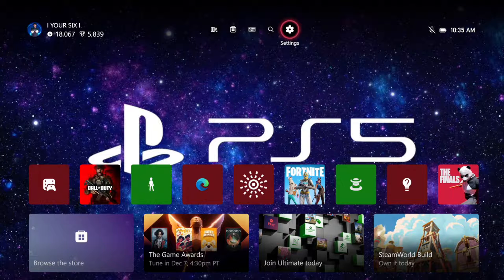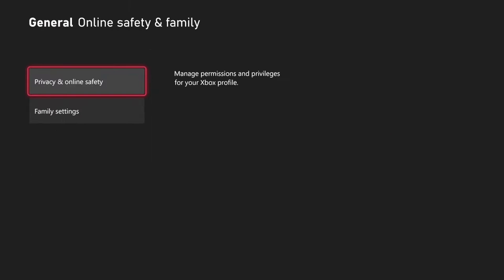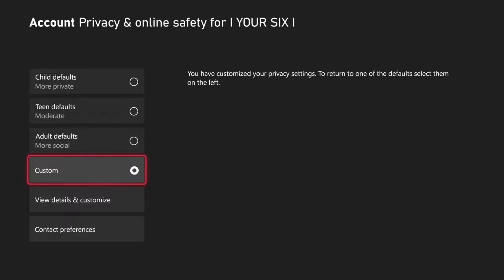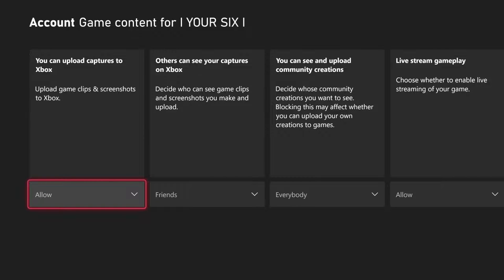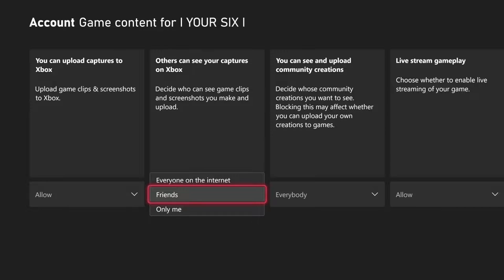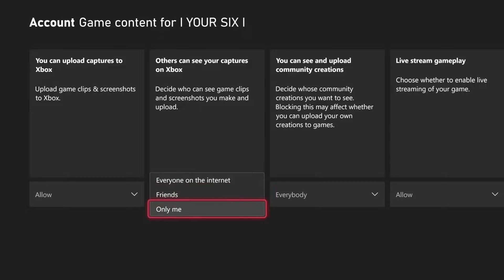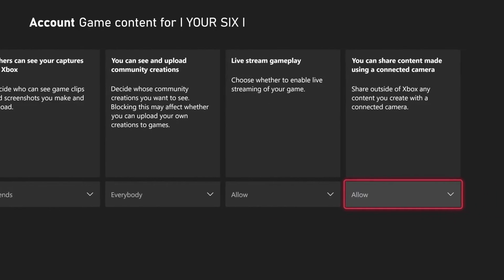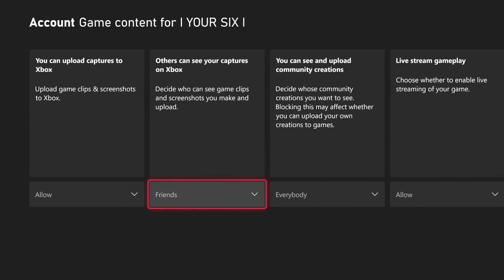How to Hide your Uploads & Saved Video Clips on Xbox Series X (Don't Share Clips)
To hide your uploads and saved video clips on Xbox Series X, you can follow these steps:

Press the Xbox button on your controller to open the guide menu.
Scroll to the right to the Capture & Share page.
Select Capture Settings.
Press A on the Automatically Upload dropdown.
Select Don’t Upload.

This will disable the automatic uploading of your game clips and screenshots to the Xbox network or OneDrive